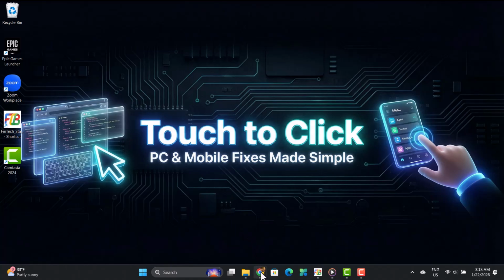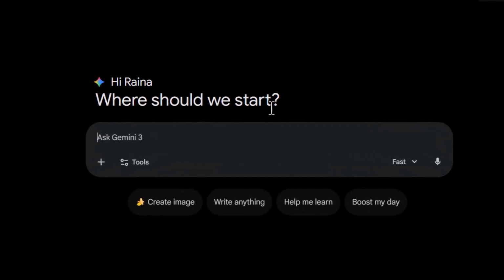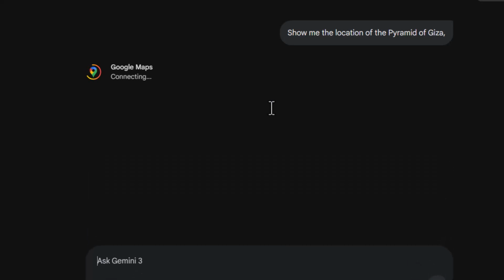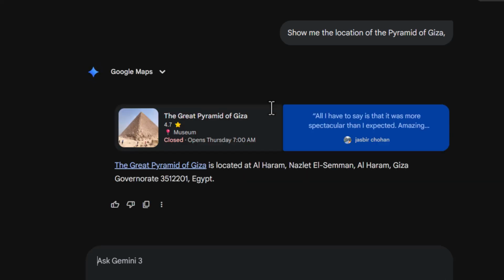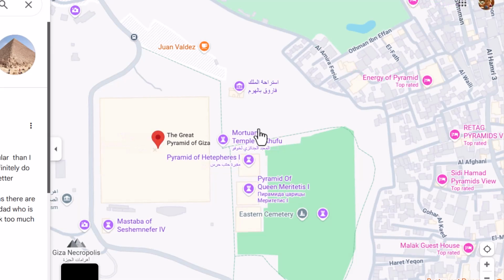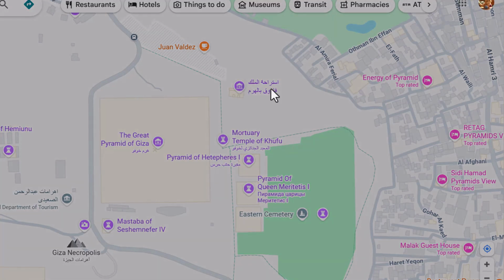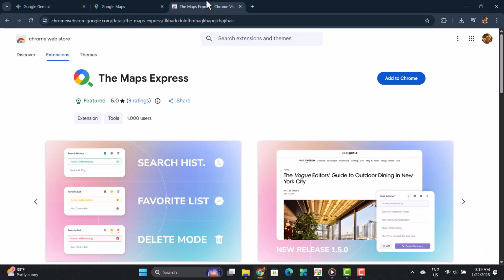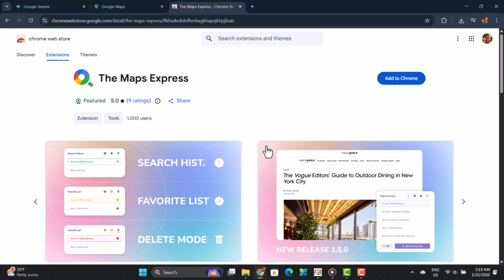How To Enable Google Maps on Gemini AI | Explore Locations Directly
📝 This video provides a complete step-by-step guide on how to enable Google Maps on Gemini AI. We show you how to explore locations directly inside the Gemini interface for easier navigation and searches. You'll learn the exact process, from launching Gemini to connecting the Google Maps extension. Our tutorial covers how to type a location command and trigger the map-related response. Finally, we demonstrate how to use the visual map to see directions and explore areas seamlessly.

⏱️ -- TIMESTAMPS --
0:00 - Introduction to enabling Google Maps on Gemini AI
0:14 - Step 1: Open Gemini AI on your PC
0:30 - Step 2: Type a location command in the chat box
0:48 - Step 3: Click on the destination preview
1:01 - Step 4: Use the Google Maps view inside Gemini
1:14 - Step 5: Access the extensions menu if needed
1:27 - Step 6: Add Google Maps to Chrome for full functionality